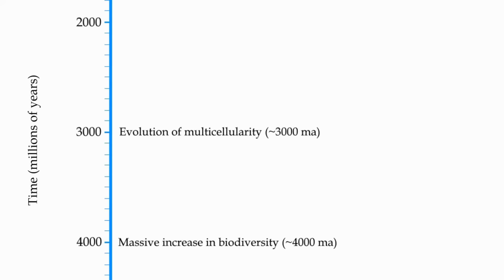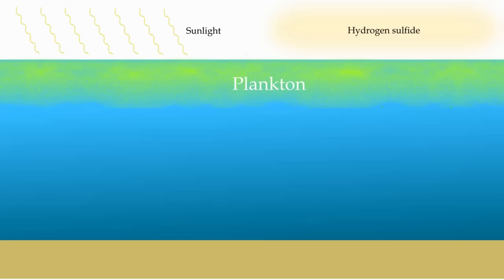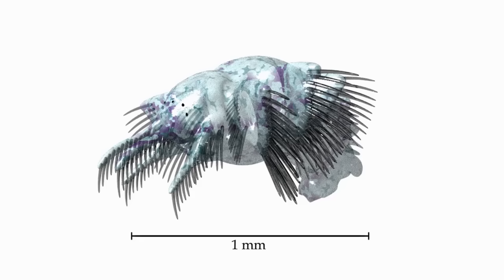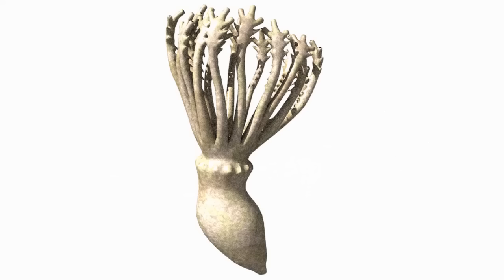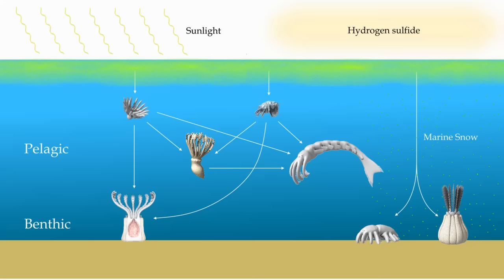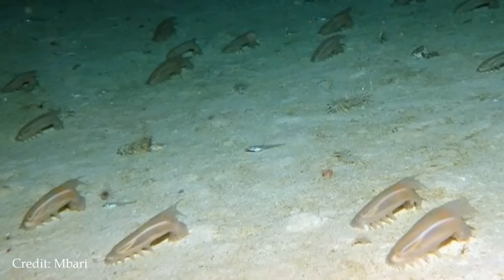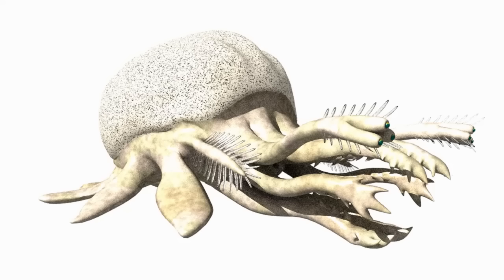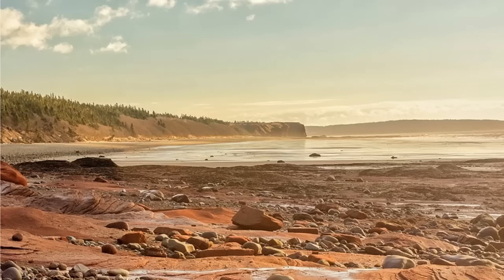Alien Biospheres: Part 3 - Cladistics and Ecology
This time we have our alien bodyplans evolve into clades, each occupying different niches in the ecosystem of our ancient sea.

0:00 - Clades
1:19 - Niches
2:10 - Plankton
3:29 - Tachypods
5:33 - Gastrozoans
6:26 - Acanthopods
8:27 - Benthos
9:06 - Sarcopods
11:48 - Neoteny
13:37 - Tentaclostomes